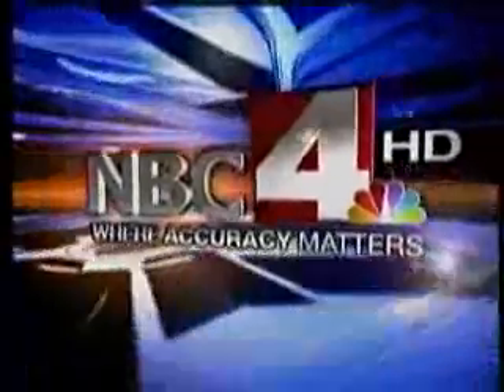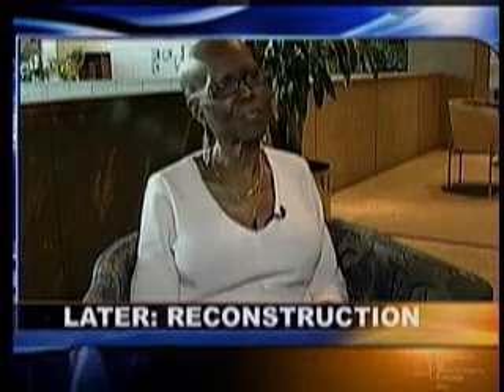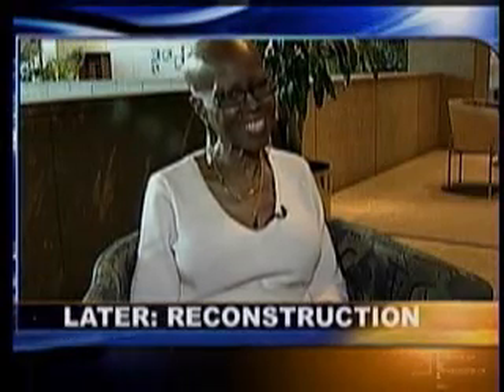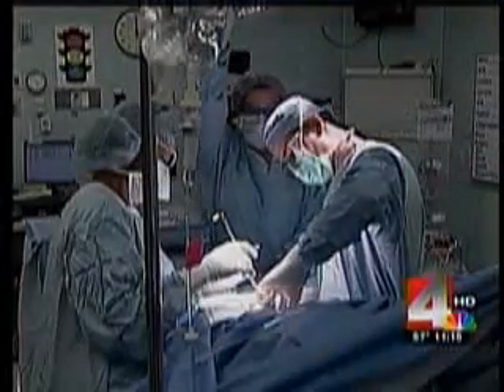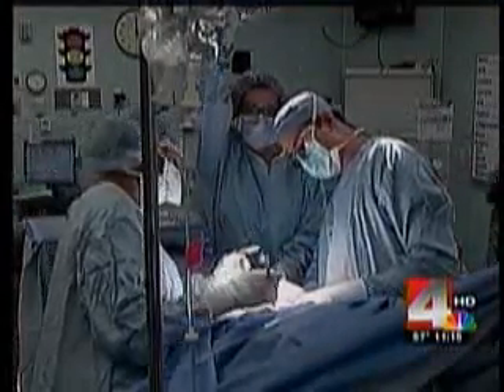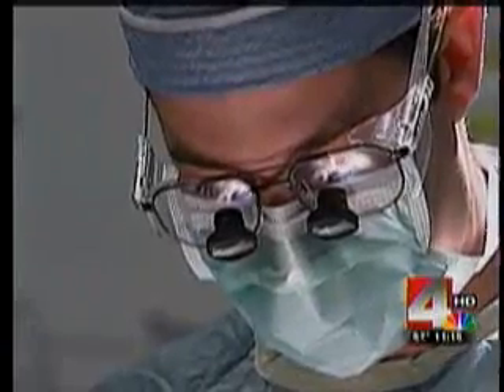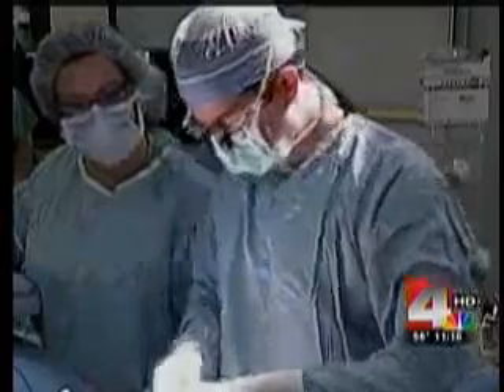Mastectomy and Breast Reconstruction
- Cadaver skin becoming more common for after mastectomy breast reconstruction.  Columbus, Ohio, plastic surgeon, Dr. Jeffrey Donaldson explains.  Recently seen on WCMH-TV4.

Donaldson Plastic Surgery
4661 Sawmill Road Suite 100
Columbus, OH 43220